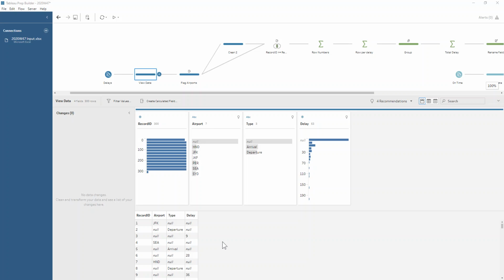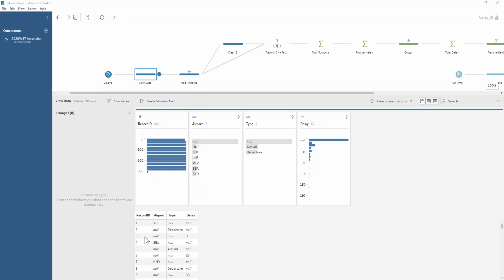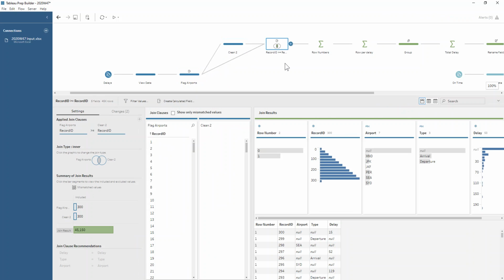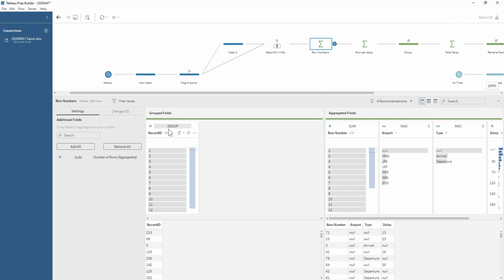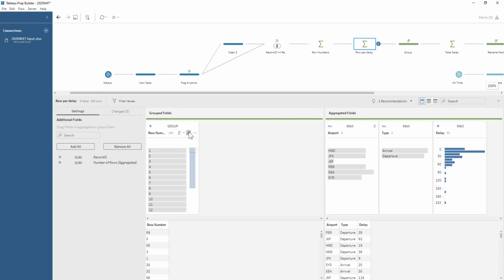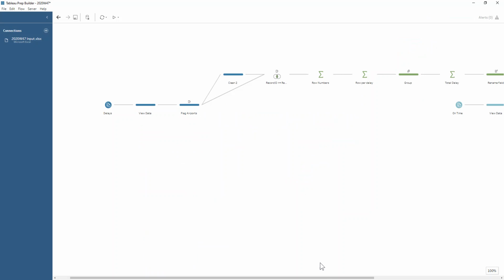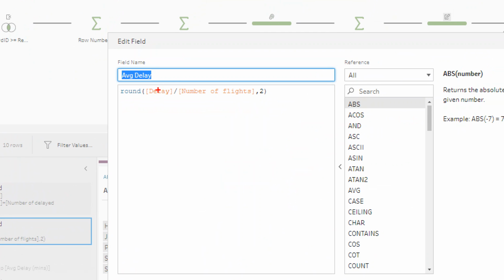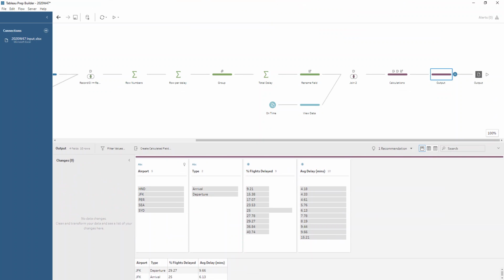Preppin' Data 2020: Week 47 - Flight Delays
It's all about aggregations this week as we wrangle with a strangely structured dataset. Luckily running totals can help us bring some order to the chaos.